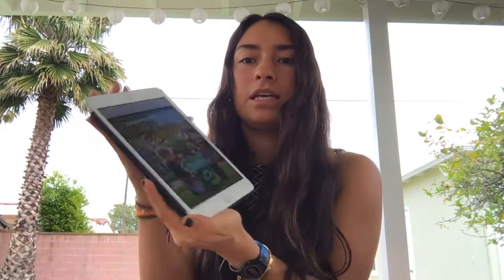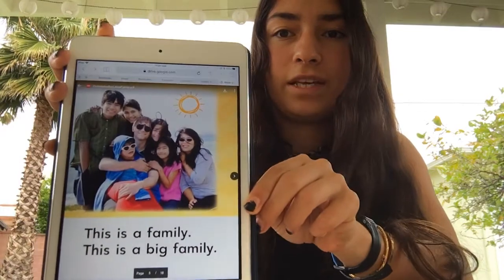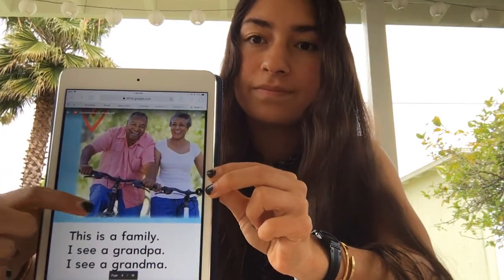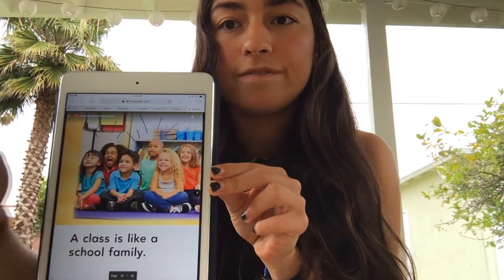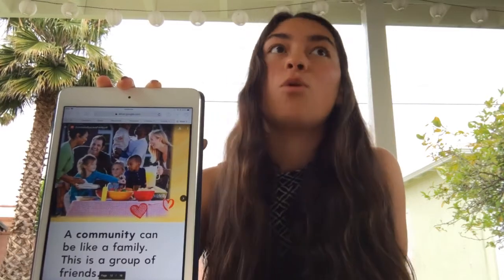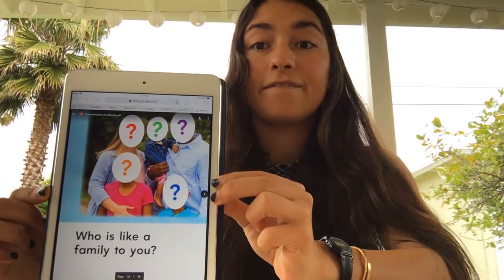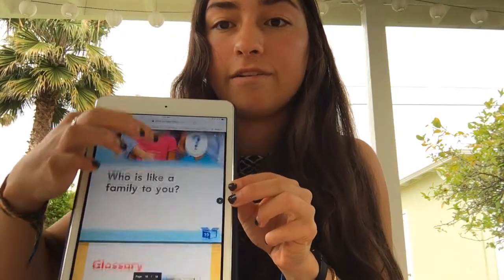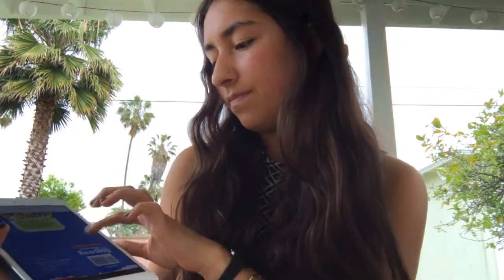Outside the Box Like a Family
Assigned for Monday, April 13. Submit response to the question, “Who is like a family to you?”, on Class Dojo.